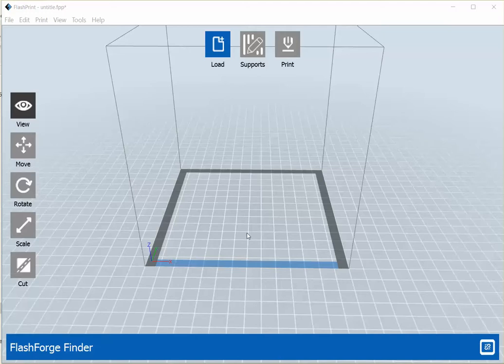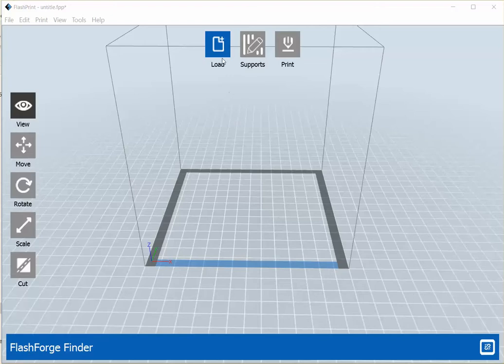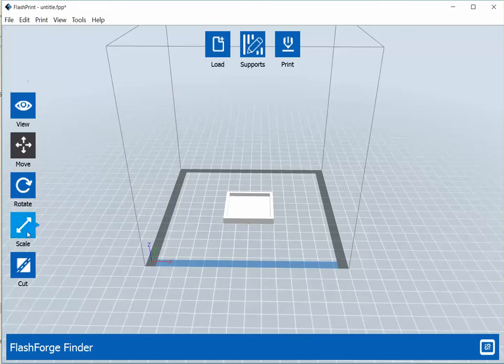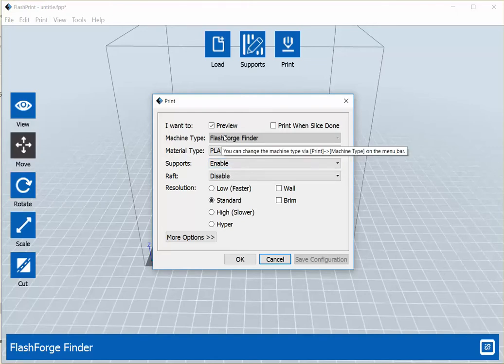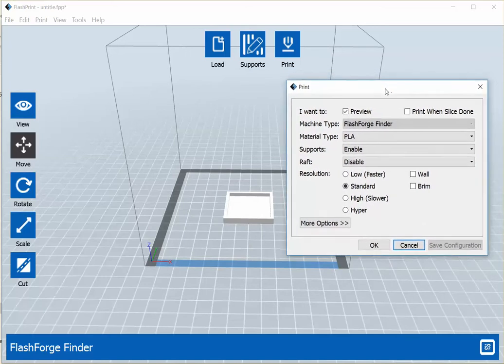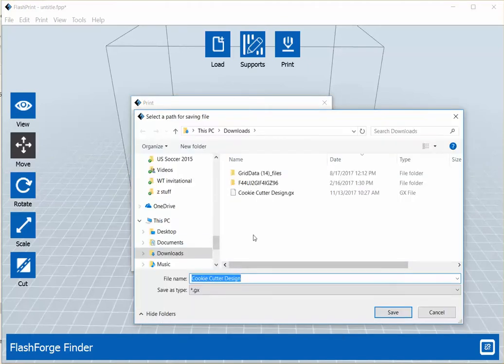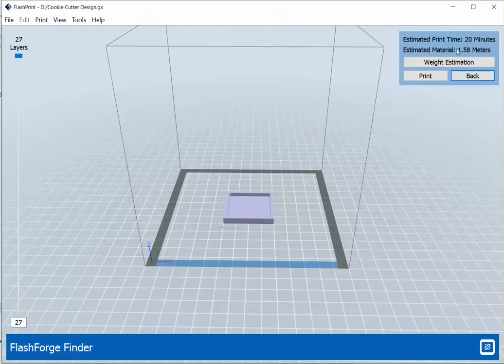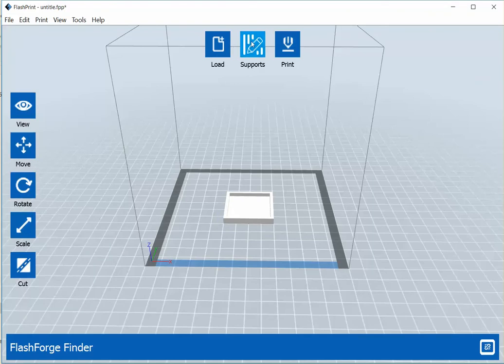Printing with FlashPrint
This video will show you how to create the GX file to use on your Flash Forge Finder to print.